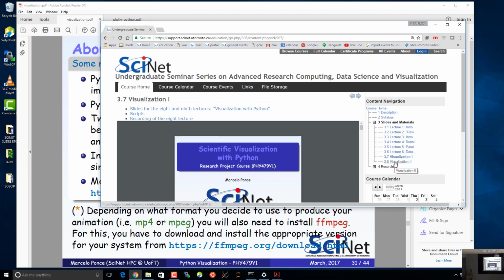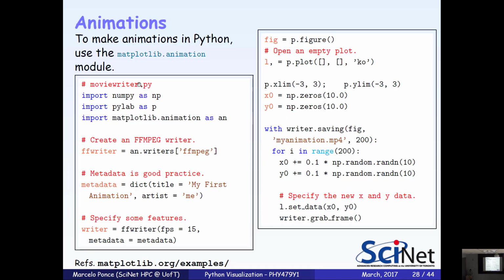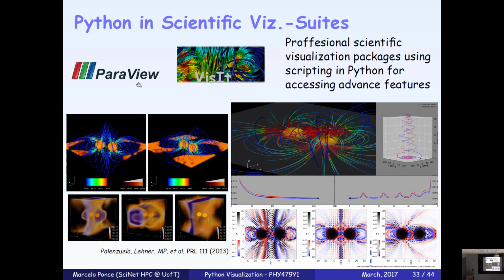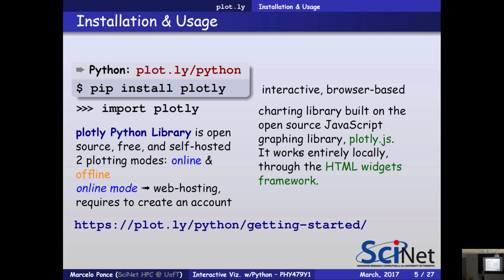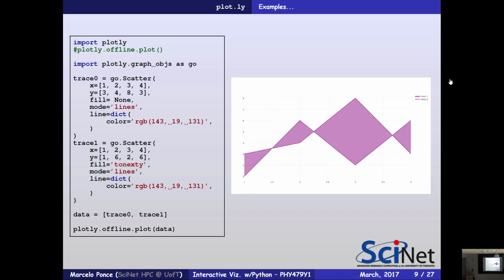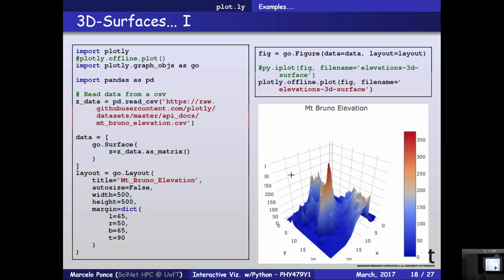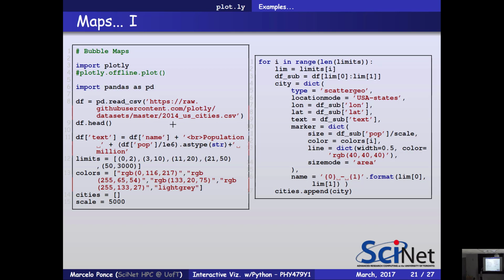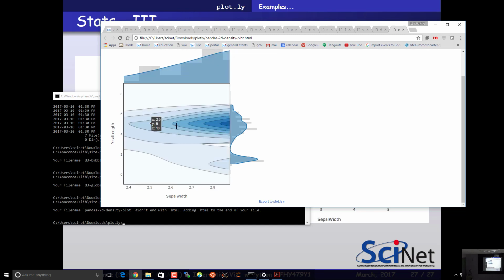Visualization in Python: animations and plot.ly